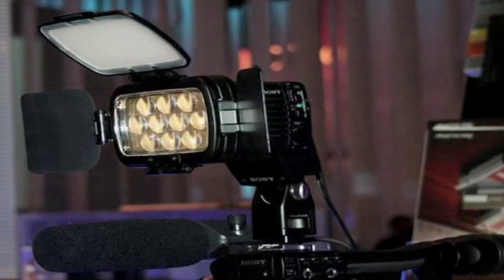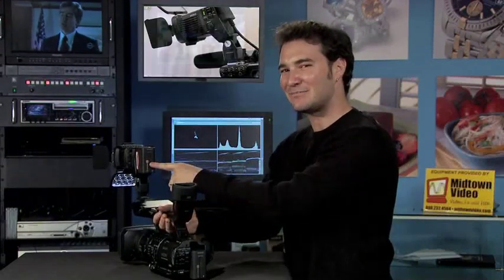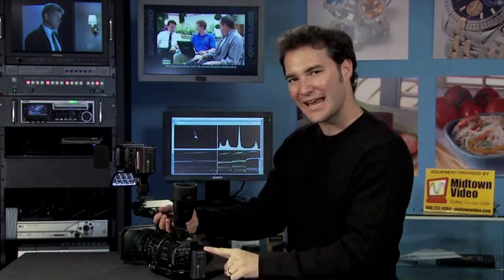Sony HVL LBP,